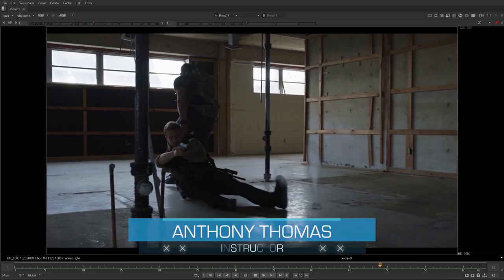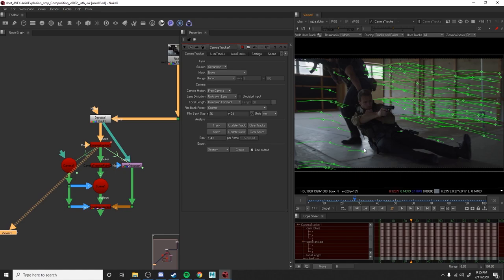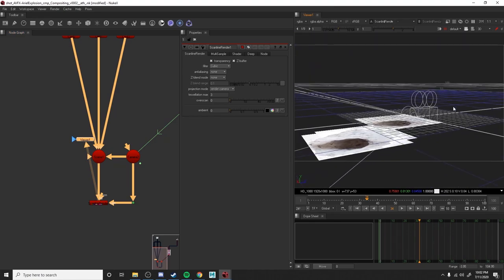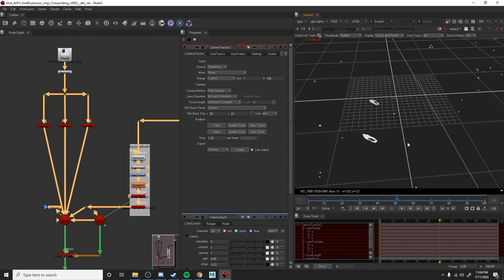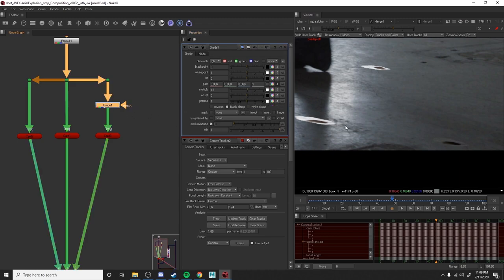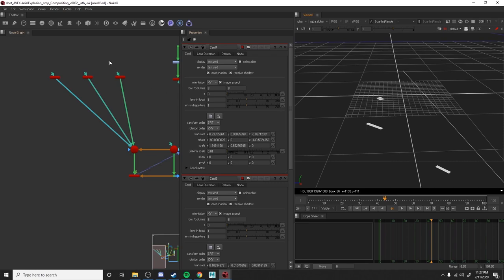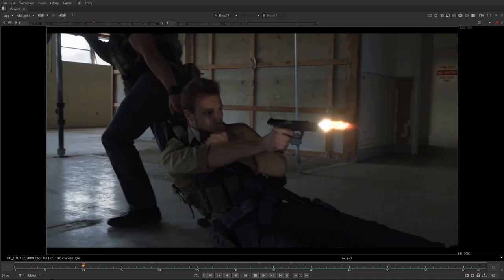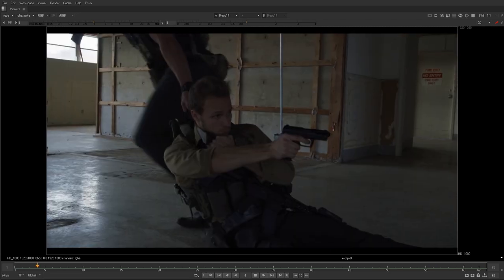Nuke VFX Tutorial: How To Composite Muzzle Flashes, Gun Smoke, & More Gun FX Stock Footage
Looking for professional-quality footage to practice this technique? Explore the Practice Footage Library In this Nuke VFX tutorial, you will learn how to composite Muzzle Flashes, Gun Smoke, Bullet Shells, & more VFX stock to a gunfight. This is your go-to Nuke tutorial for gunfight compositing.

This Nuke VFX tutorial covers:
0:00 - Intro
0:20 - Building a 3D scene & adding cards to a point cloud
2:21 - Composite & color grade Bullet Hole Texture VFX cards
9:28 - Merge Bullet Hit & Concrete Debris VFX cards to the Textures
13:53 - Compositing Muzzle Flash Textures to a moving pistol
16:06 - Controlling Muzzle Flash glow & decay
17:48 - Adding interactive glow to shooter’s face
20:32 - Aligning & timing Gun Smoke VFX cards to Muzzle Flashes
22:46 - Composite & animate Bullet Shell VFX from the chamber

MB01YOCDM5U6COZ